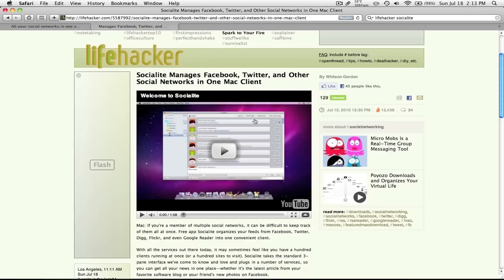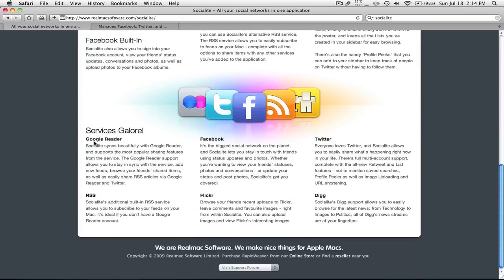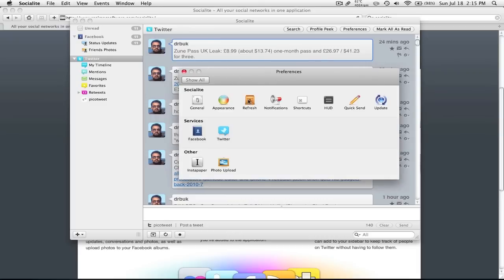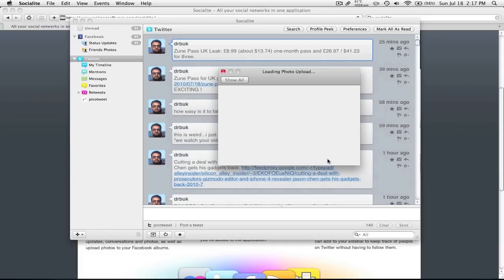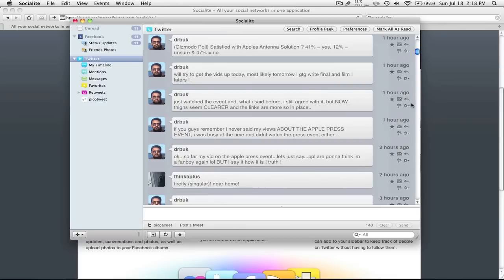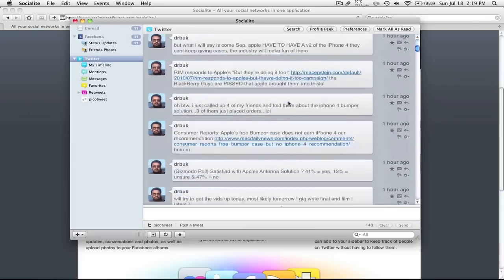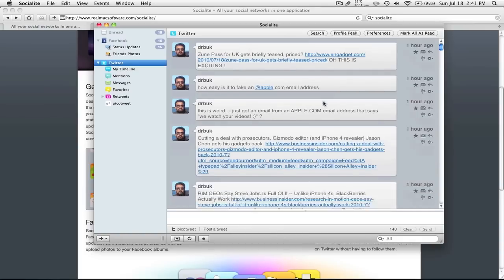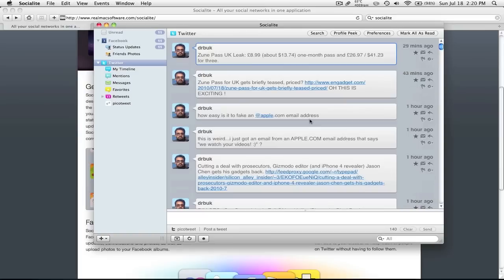Mac Socialite App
I initially hoped that this would be just a "quick overview" of the app but it seems like it took a bit longer than expected.  All in all, in this video I'm just going over some of the main features of this application.  Again, I reiterate that there are many, many settings in this app and it would take a while to get through all of them (so I didn't).  Rather, I invite you all to try out the app for yourself, as it's a pretty neat piece of software.

There is a free ad-supported download version, and there is a paid version with no ads.